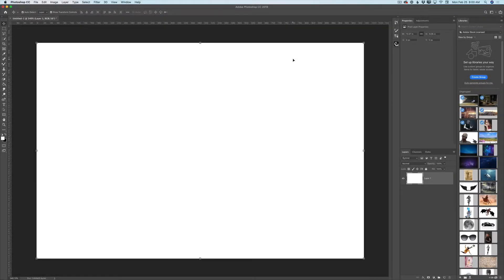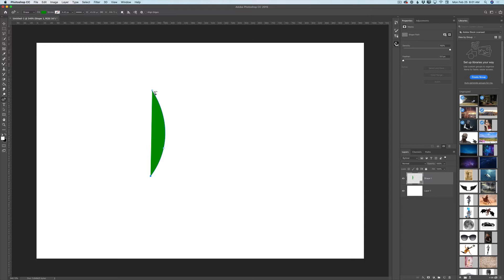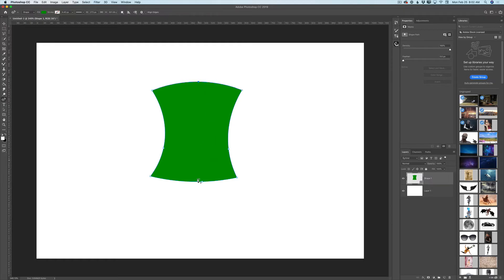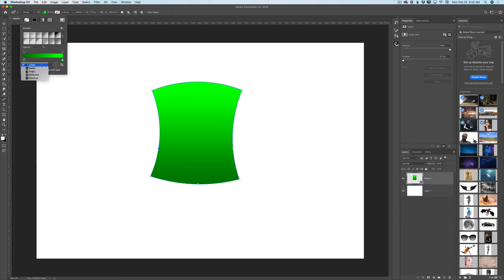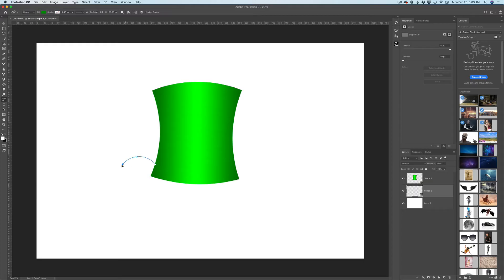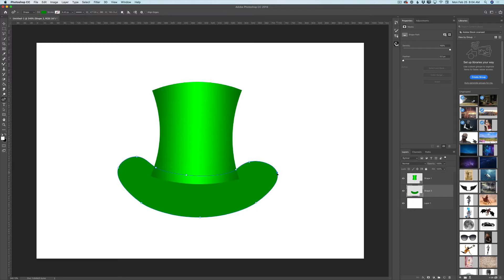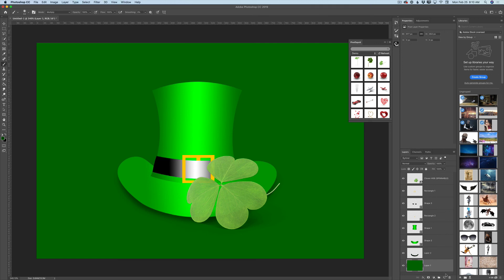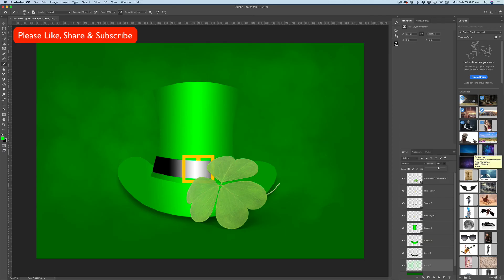How to create a simple image for St. Patricks Day in Adobe Photoshop CC